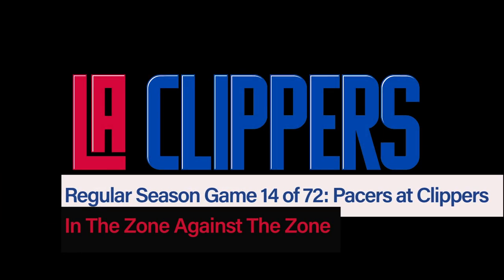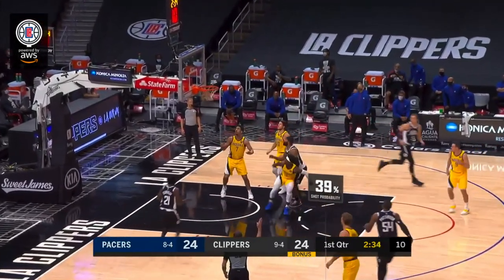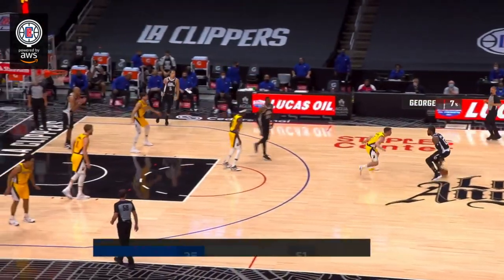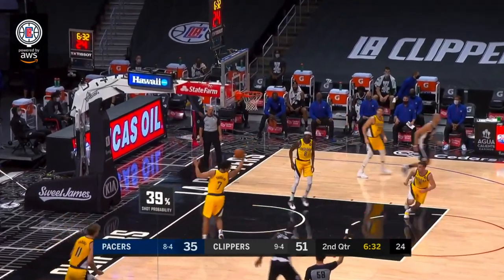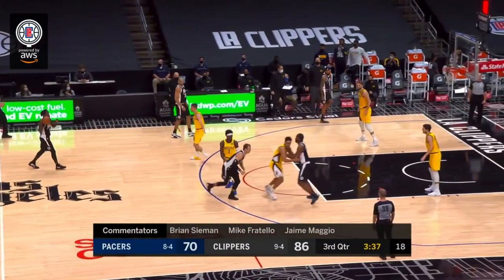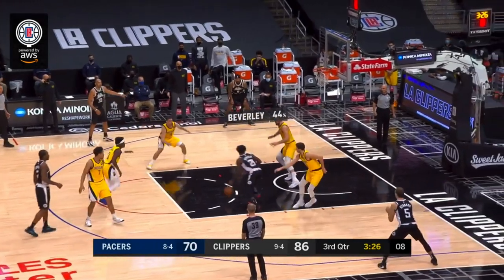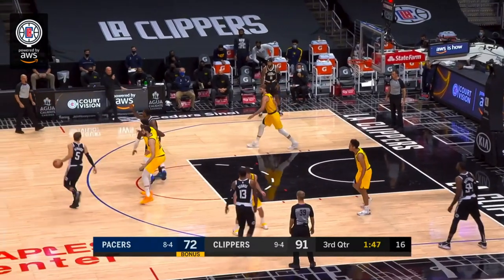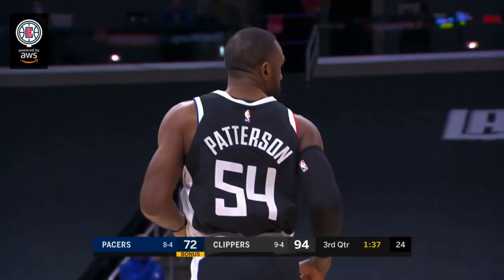Regular Season Game 14 of 72: In The Zone Against The Zone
During their victory on Sunday night, the Los Angeles Clippers faced a myriad of defensive looks by the Indiana Pacers, some of them even being variations of zone.

For the most part, the Clippers did a fantastic job of dicing up the Indiana zone, whether it be a box-and-one or triangle-and-two or whatever was thrown their way.

In this video breakdown, we’re going to take a look at several plays from the game that the Clippers excelled at when faced with a zone.

Enjoy, stay safe, wash your hands and wear your mask.